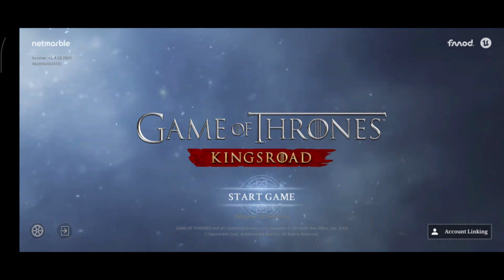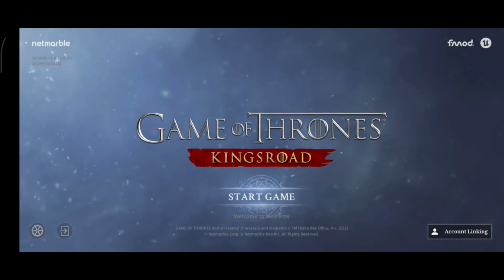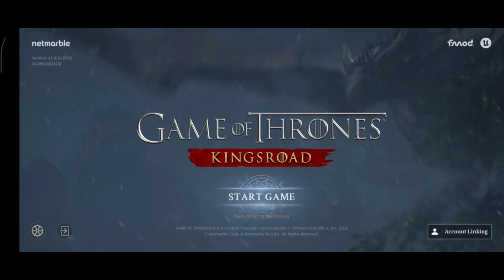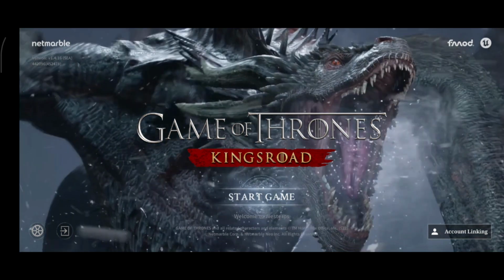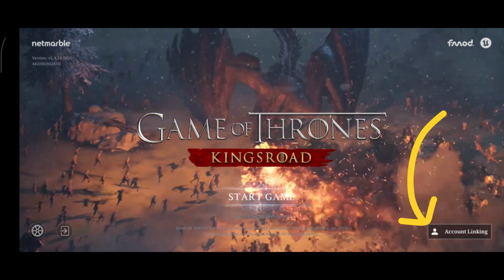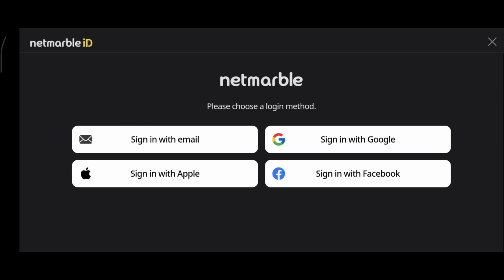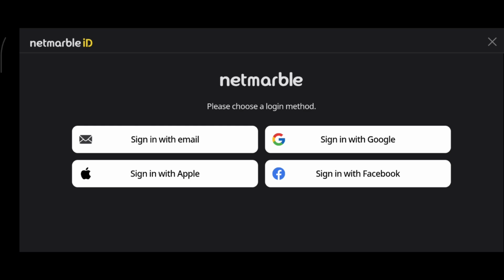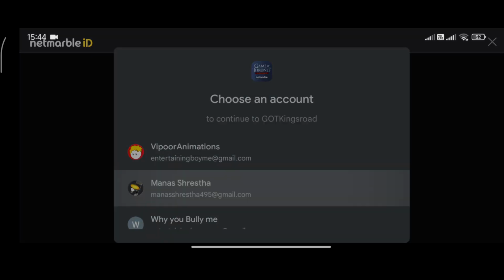How to Link Google Account in Game of Thrones KingsRoad 2026?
Want to link your Google account in Game of Thrones KingsRoad 2026? 🎮 This quick guide shows you exactly how to connect your Google account, sync your game progress, and play across all devices without losing your data. Perfect for beginners and experienced players alike! ✅

Follow these simple steps to secure your game progress, enjoy seamless gameplay, and never worry about losing your achievements.